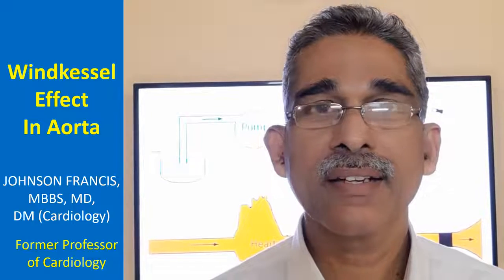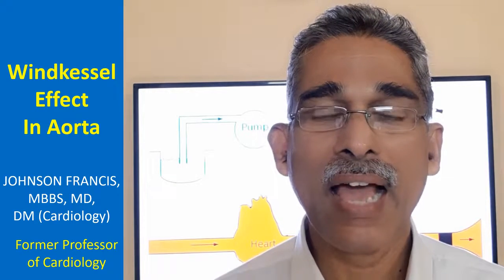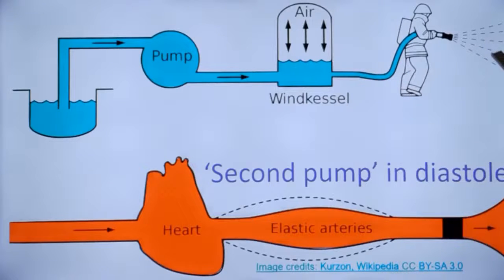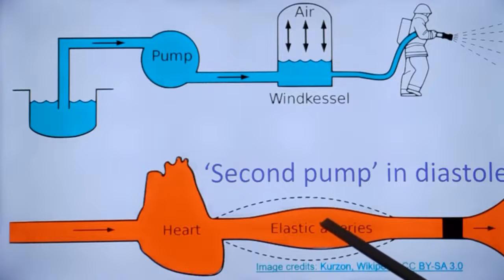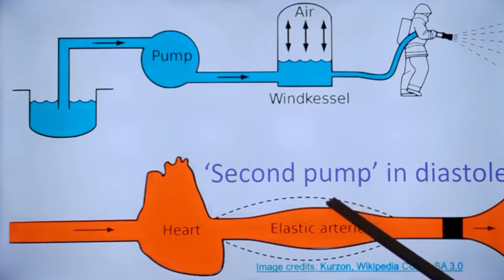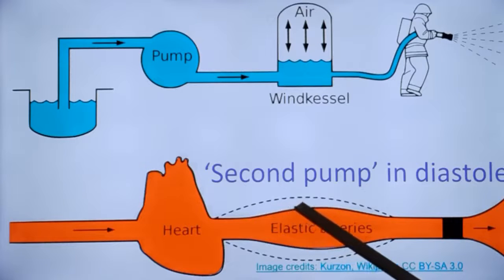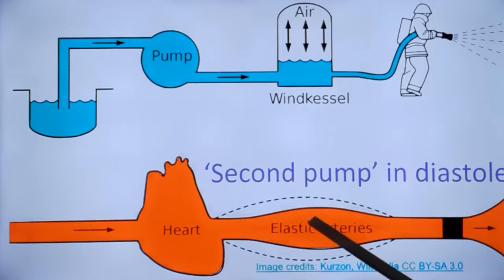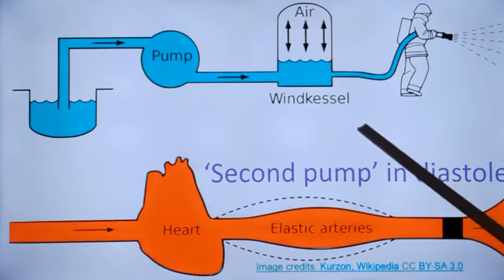Windkessel Effect In Aorta and a Simple Experiment!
Windkessel effect is applicable to large elastic arteries like aorta, which are situated close to the heart. They have more of elastic tissue than muscular tissue. The term Windkessel comes from German language and means air chamber.

Here is an illustration of the Windkessel, used in 18th century, by fire fighters. The additional pressure built up in the air chamber will ensure continuous delivery of water for fire fighting. A similar thing occurs in elastic arteries like aorta. During systole, more blood enters the aorta, than what leaves the aorta, because aorta expands. This additional blood received during systole, is released during diastole, so that aorta acts as a second pump in diastole. This is very important for coronary perfusion, as coronaries get perfused mainly in diastole. In systole, contraction of the myocardium, compresses the intramyocardial vessels, so that subendocardial region gets more of blood supply in diastole. So, maintaining a good pressure in diastole, is important for the coronaries. So the second pump in diastole by the elastic aorta, give a boost to coronary circulation. When elastic arteries become less elastic as by aging with arteriosclerosis of the aorta, the second pump function or the Windkessel effect of aorta decreases. That is the clinical importance of Windkessel effect.

Now, I will show a simple experiment, to demonstrate what happens in Windkessel effect. In this video clip, you can see, the tap being opened and water flowing out well and you can also see that as the tap is closed, the water flow completely stops. In this second video clip, you can see that the outflow is occluded before the tap is being closed, so that there is a pressure build-up in the elastic hose pipe. And you can see that, when the pressure is released, there is a sudden gush of water, after closing the tap. You can see that the tap is closed, still, there is a gush of water. This illustrates the Windkessel effect occurring in the garden hose, which is quite elastic. This will not occur in a solid pipe made of PVC or GI.